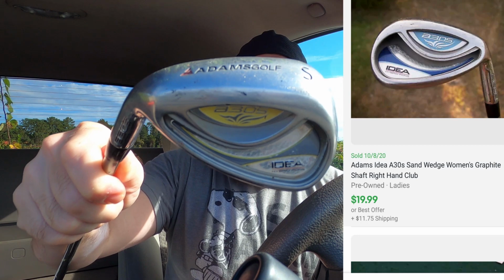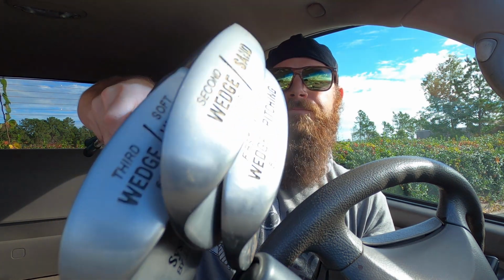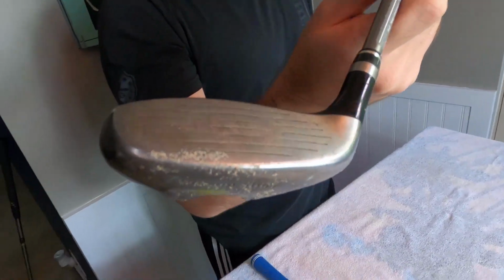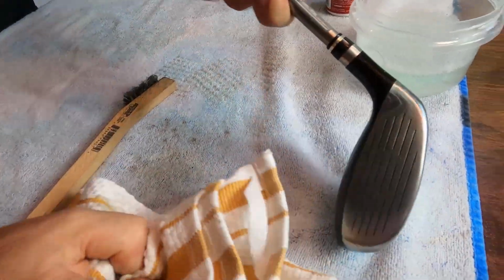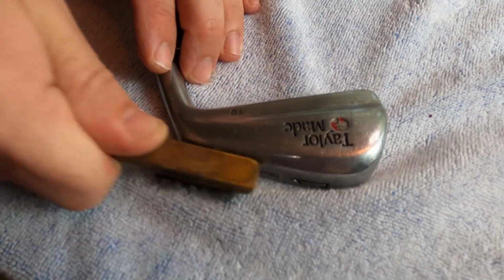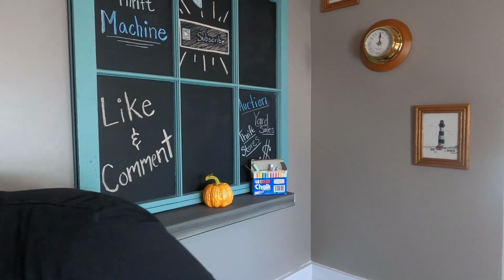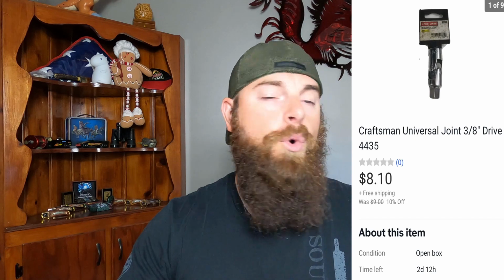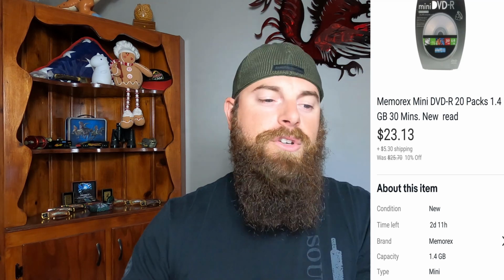Making a full time living selling items on Ebay! How I shop, clean and flip golf clubs.